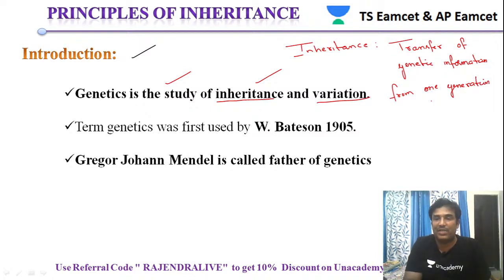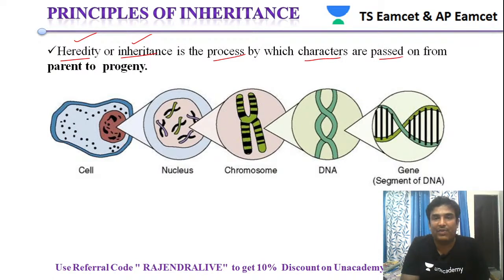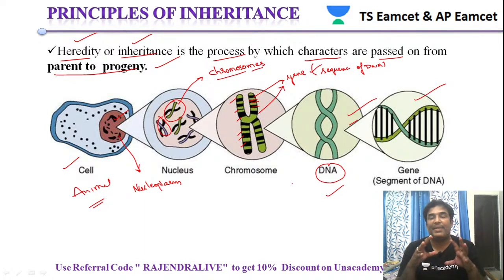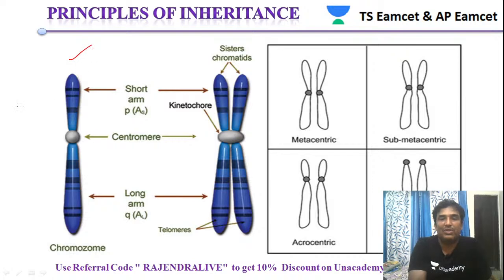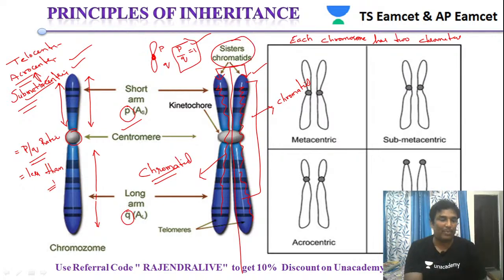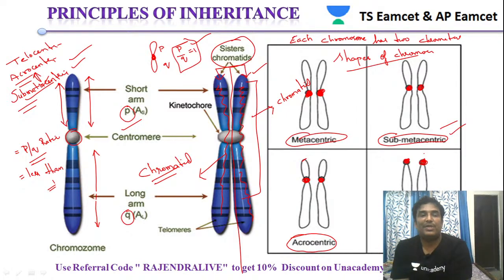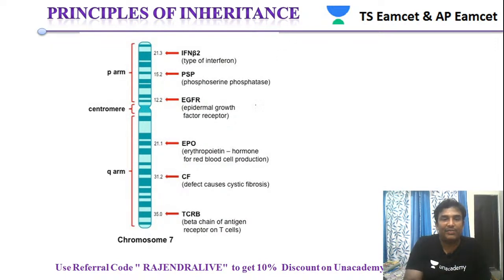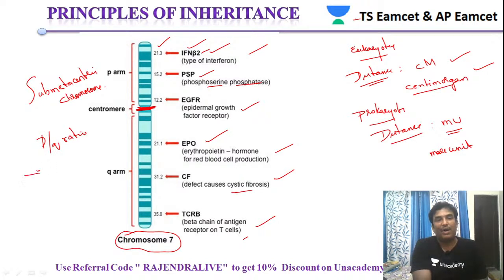Unacademy EAMCET | Mendel Law : Monohybrid Cross. | Biology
Unacademy EAMCET | Mendel Law : Monohybrid Cross. | Biology   | Crack EAMCET | Rajendra Sir | Crack EAMCET 2021/2022 | Unacademy EAMCET Lectures | Ts & Ap EAMCET Syllabus to Crack EAMCET 2021 | Unacademy EAMCET

Dr.Rajendra Prasad is one of the top Educators in the Unacademy EAMCET Category. He has 13 Years of Experience in teaching students for State Board & CET Categories. In today's session, Sir will take you through the Discussion on Pollination in Plants, which help you to Crack EAMCET 2021/2022. Watch the video to know all about the topic. Let's Crack EAMCET together!!

1. Learn from your favorite teachers
2. Dedicated DOUBT sessions for EAMCET 2021 & 2022 in Advance
3. One Subscription, Unlimited Access to Live Online Classes and Videos
4. Real-time interaction with best-in-class teachers
5. You can ask doubts in live online classes
6. Limited students in each EAMCET Online Class
7. Download the videos & watch offline